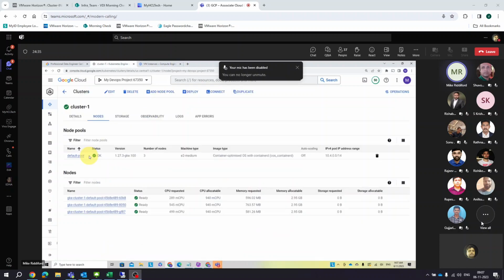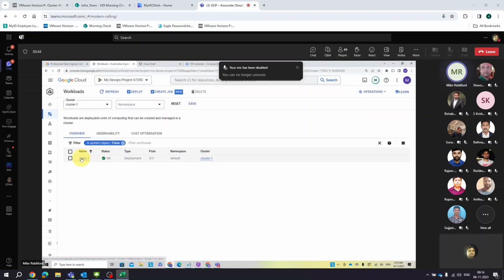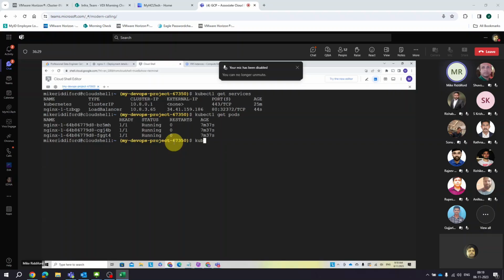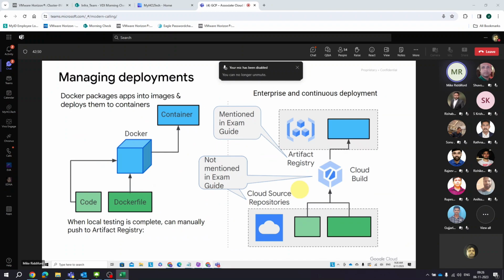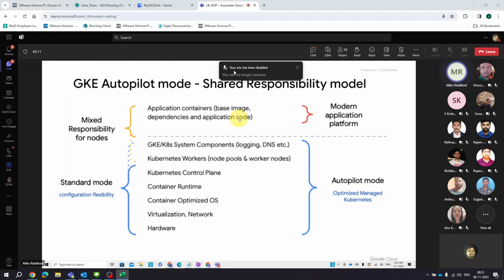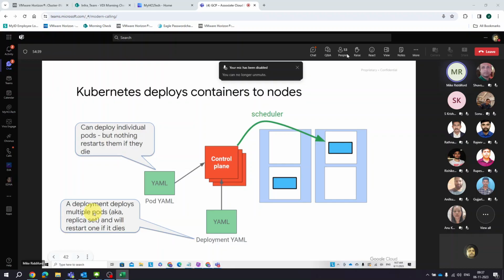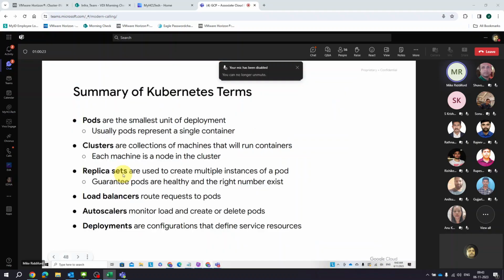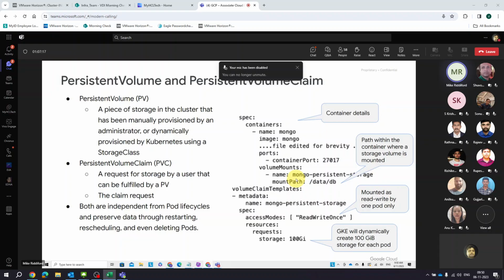how to configure Google Cloud Run & Google Kubernet Engine